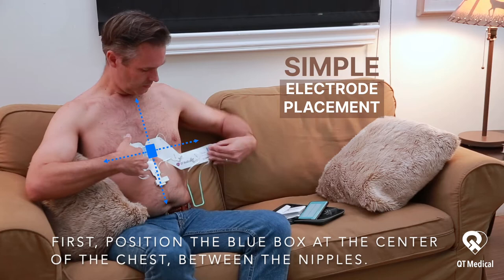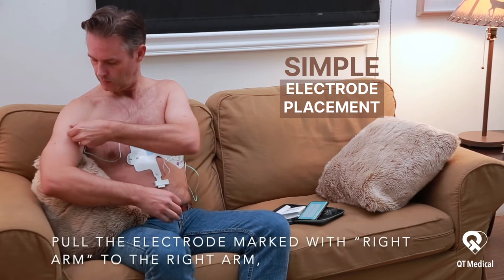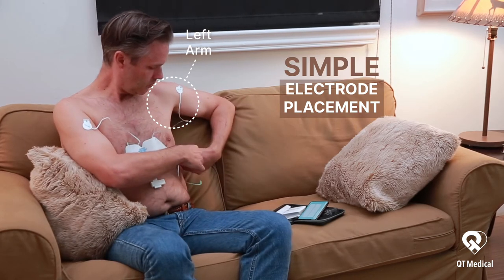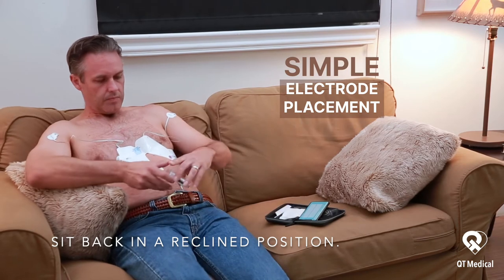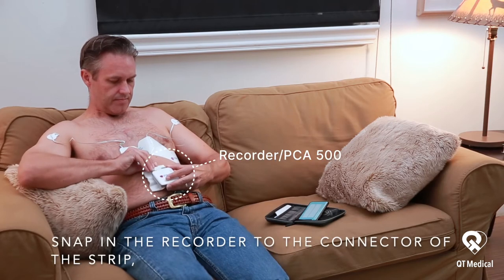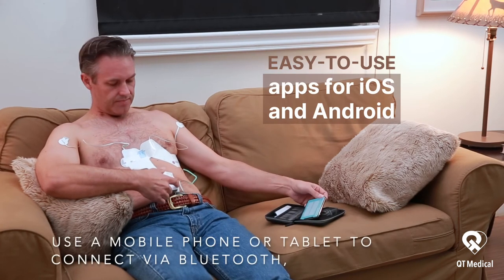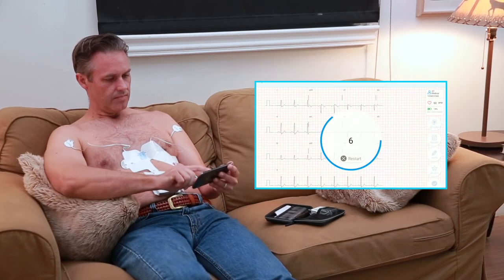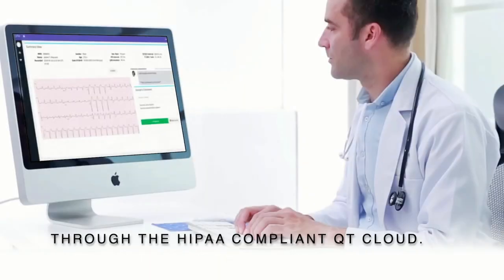How to Record an ECG with PCA 500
PCA 500 is the first FDA-cleared hospital-quality 12-lead ECG designed for personal use. Its patented, proprietary electrodes streamline ECG procedures and reduce errors. With its simplicity, ease of use, mobile technology and cloud management, PCA 500 brings hospital ECG to homes.